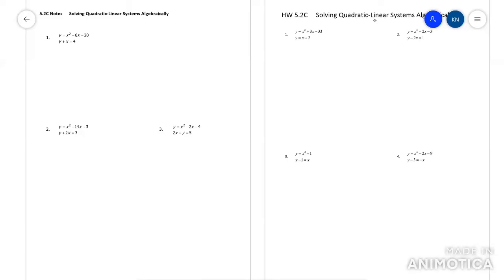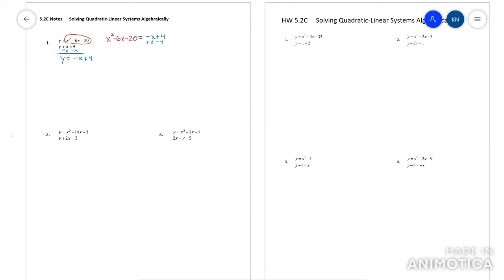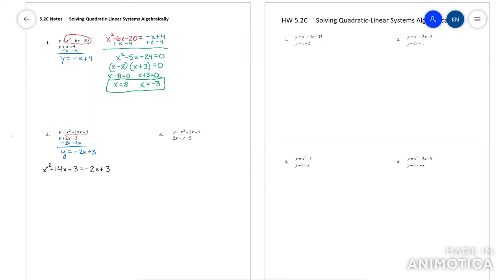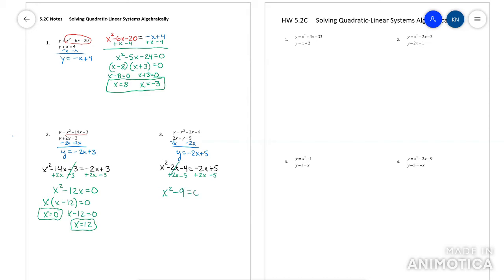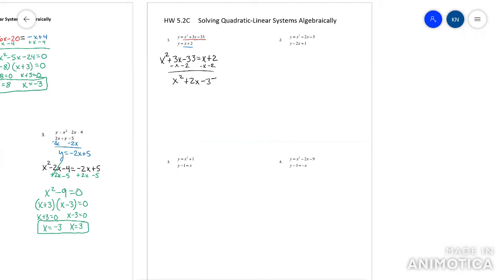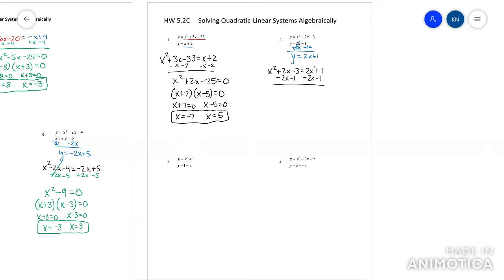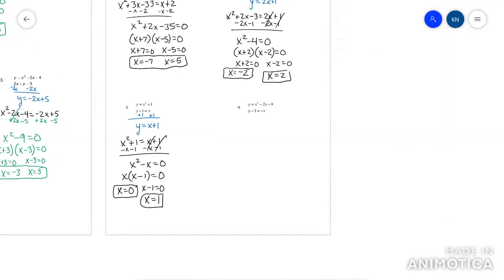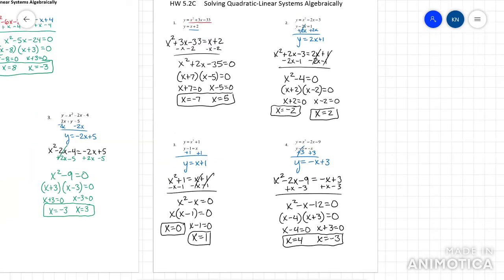Algebra 2 Linear Quadratic Systems Algebraically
Solve linear quadratic systems algebraically.